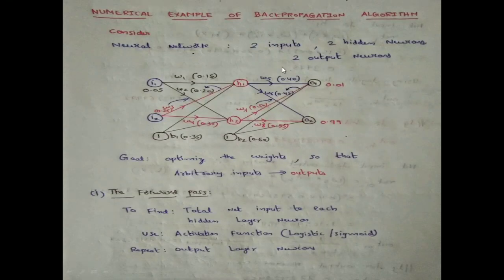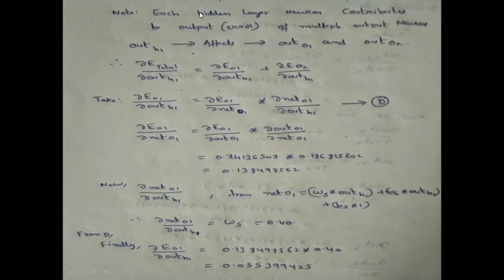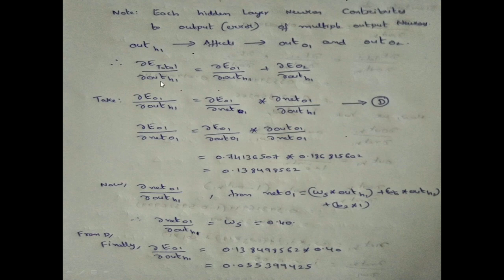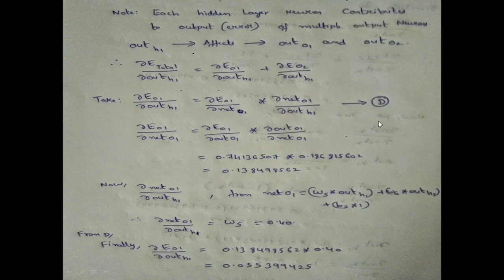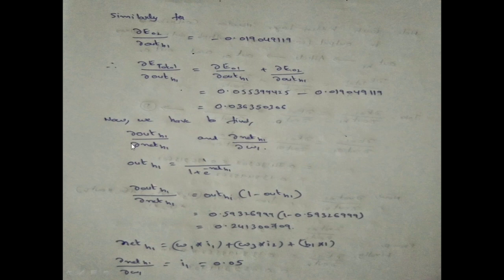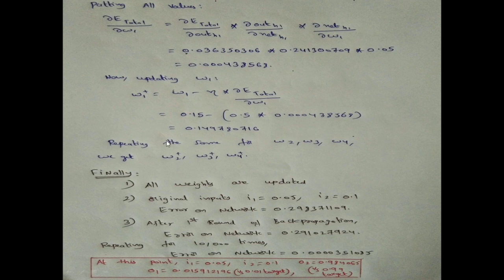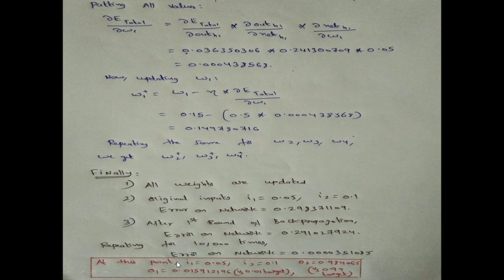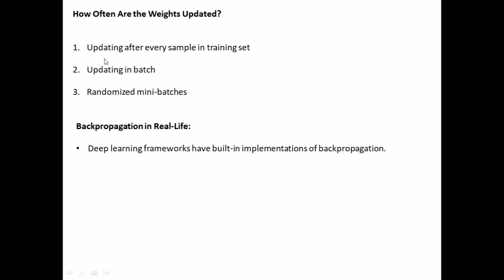NUMERICAL EXAMPLE BACK PROPAGATION-PART 2